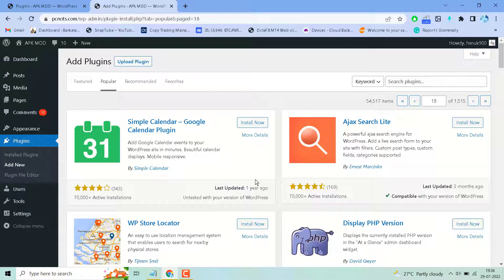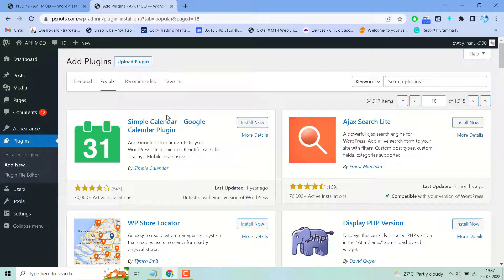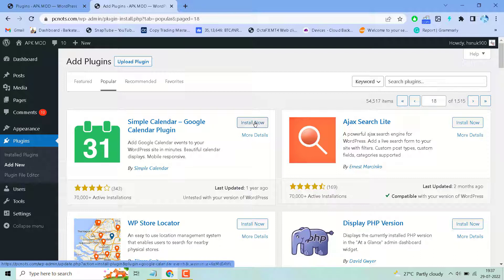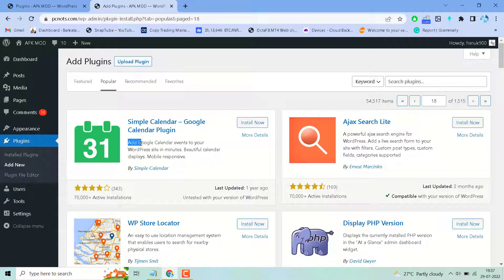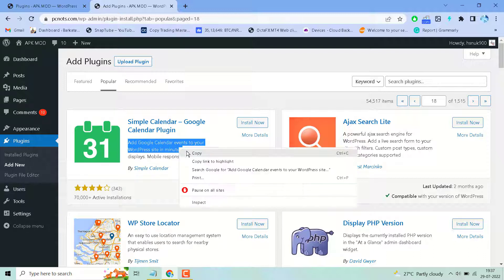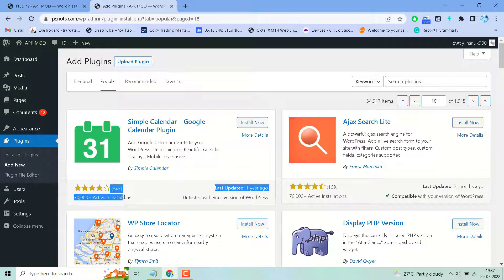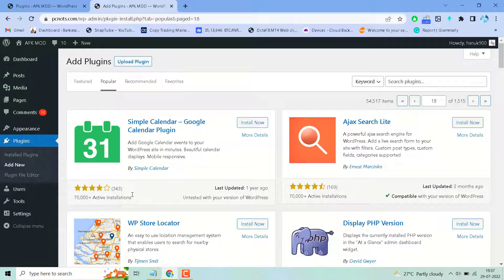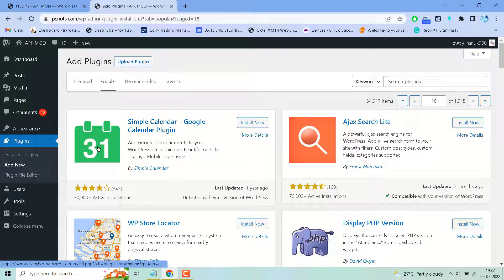How to Add Google Calendar in WordPress